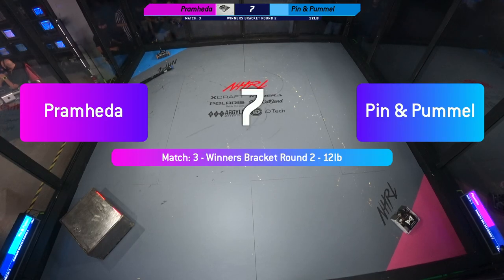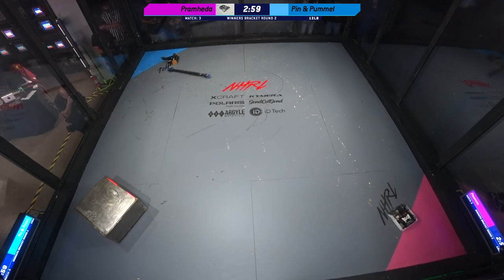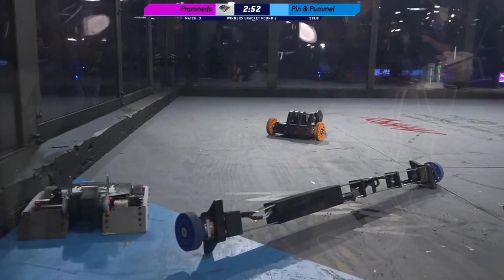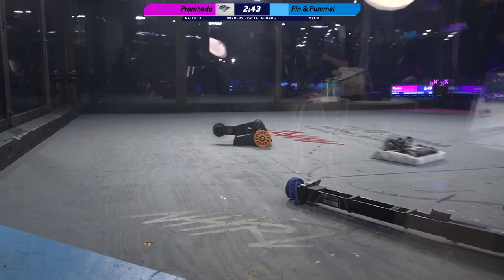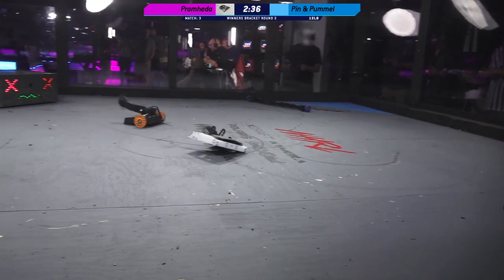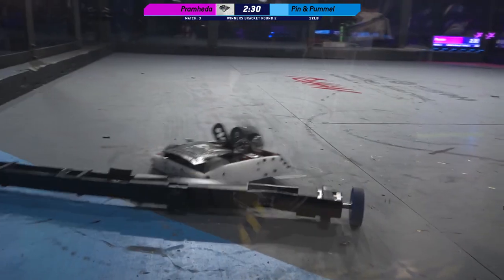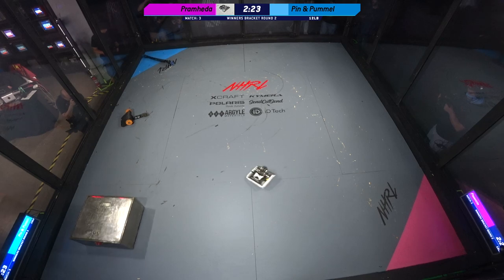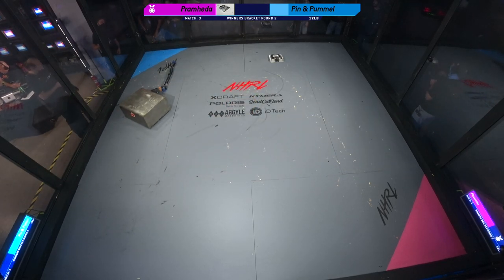September 2021 - Pramheda vs Pin & Pummel - 12lb Robot Combat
Pramheda fights Pin & Pummel in an explosive 12lb match!